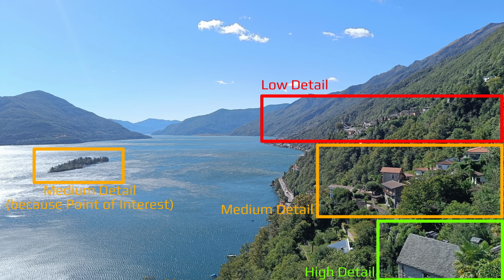How to: Level of Detail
A video about Level of Detail. It covers both what it is, whether you should use it, and the various ways of dealing with it.

--- Timestamps

00:00 Intro
00:29 What is it?
01:08 Do I need it?
01:56 LoD Levels (changed by range)
03:23 One LoD
05:32 Using Plane
06:10 Dynamic LoD
07:19 Normal Maps
07:37 Try it out (example from real life)
08:59 End
09:14 Outro